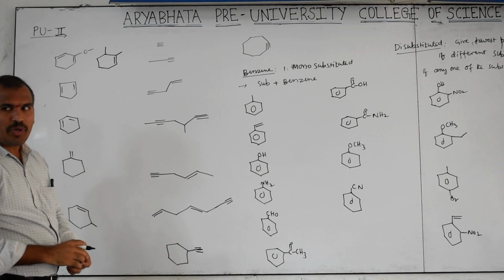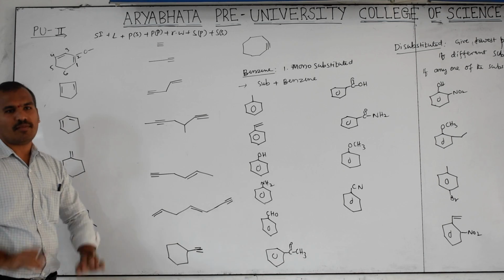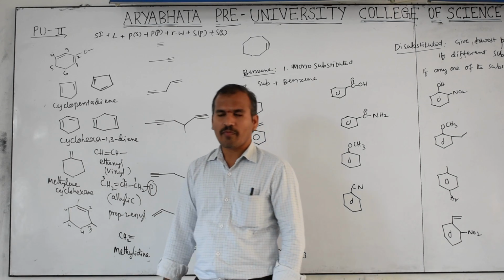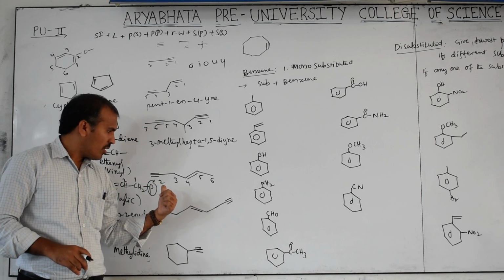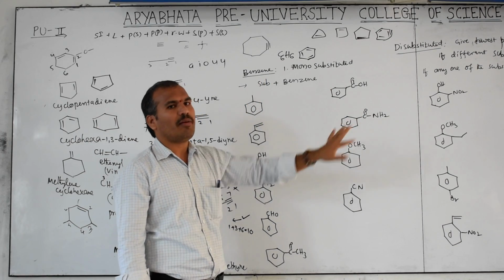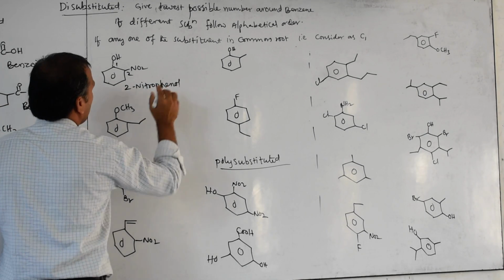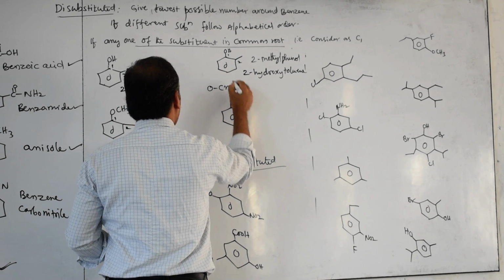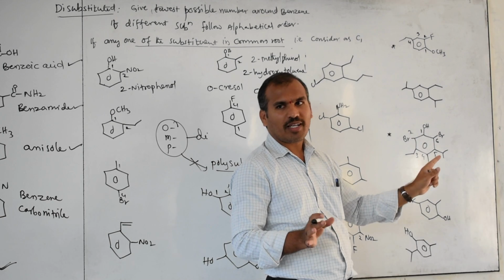PROF RAVIKUMAR SIR CET NEET JEE COACHING CLASSES ORGANIC CHEMISTERY BASIC PRINCIPLE AND TECHNIQUES10